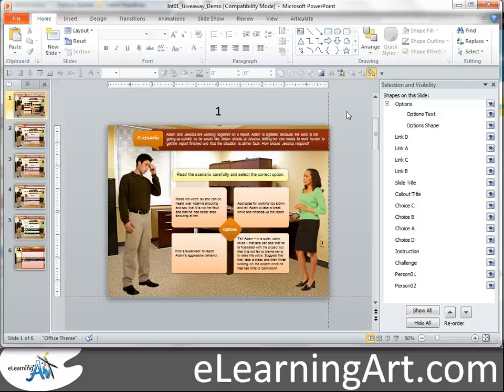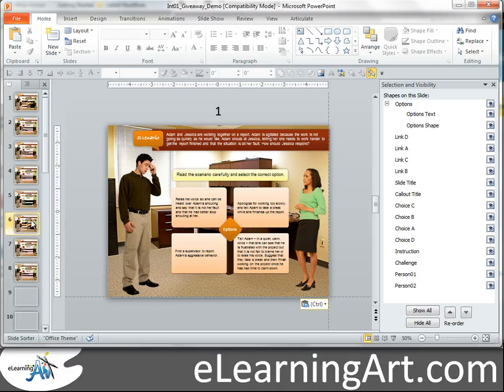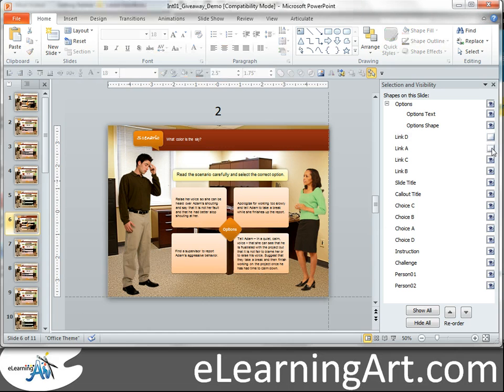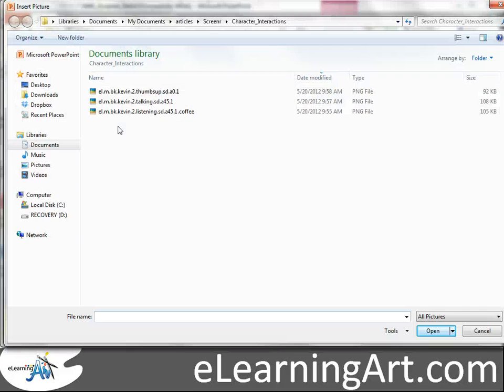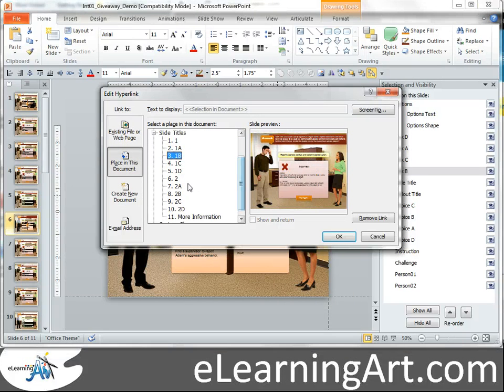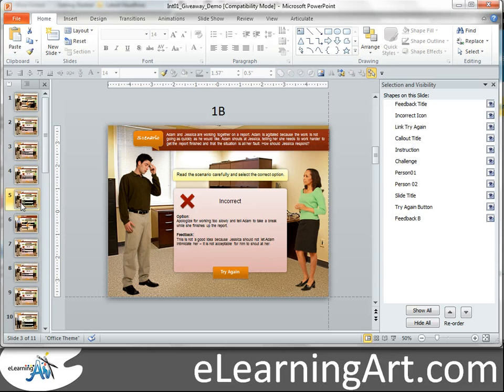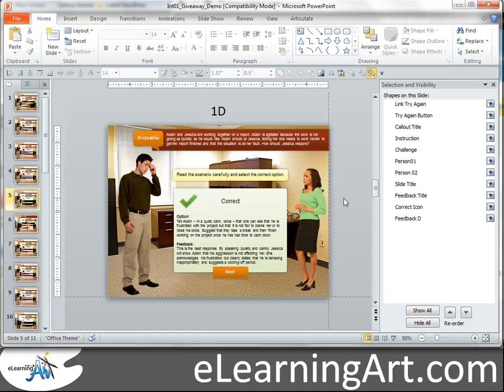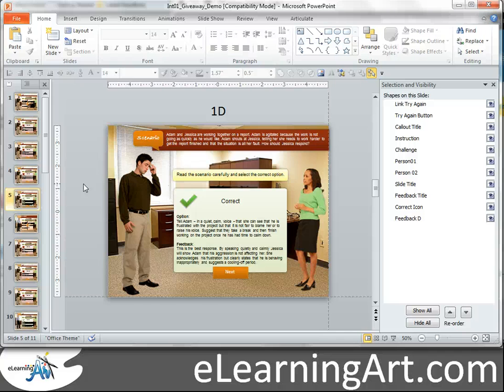Duplicate Branching Scenario Template in PowerPoint for eLearning